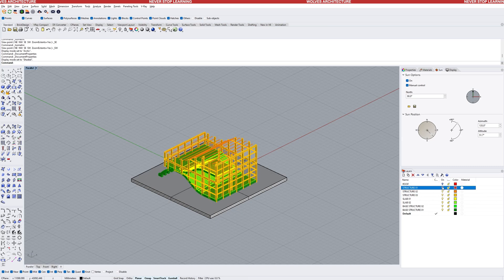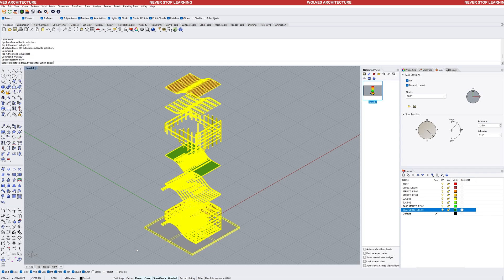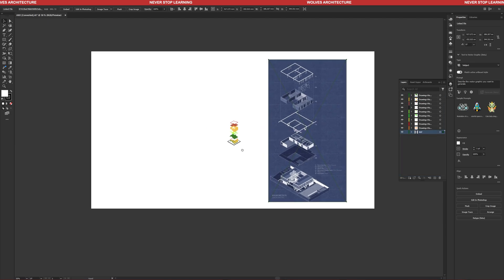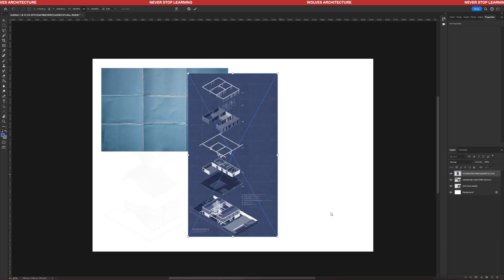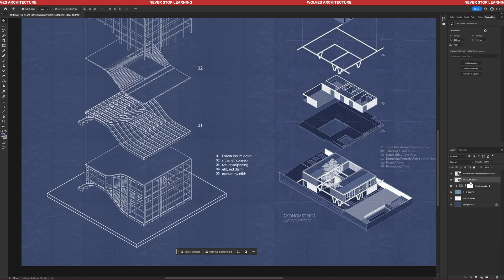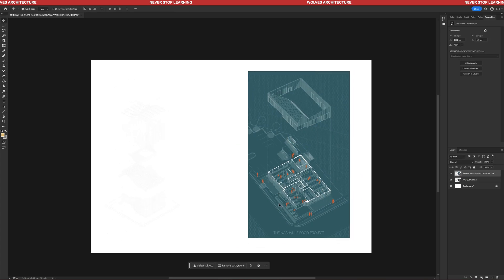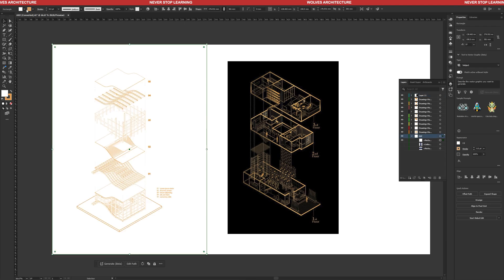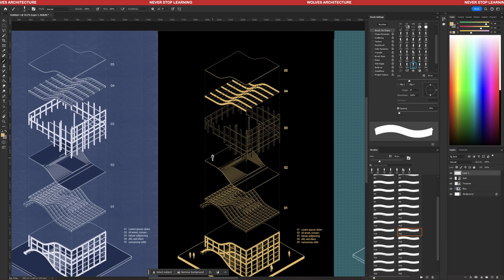1 Workflow and 3 Axonometric Styles, Architecture Presentation with Rhino, Illustrator and Photoshop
In this video, we'll be exploring three different axonometric styles! The results were achieved using a combination of Rhino, Illustrator, and Photoshop. The modeling was completed in Rhino, the line work was imported and edited in Illustrator, and the textures and final touches were added in Photoshop.